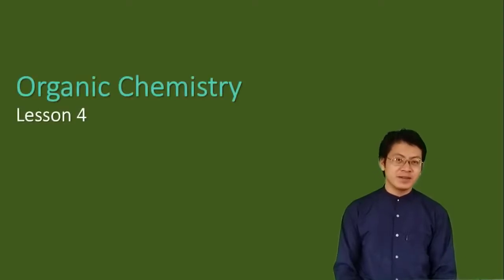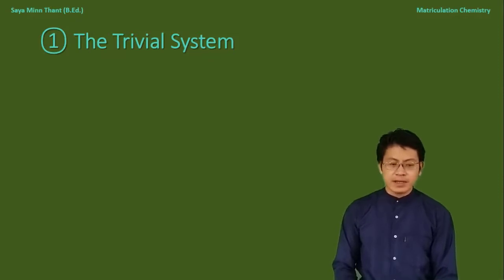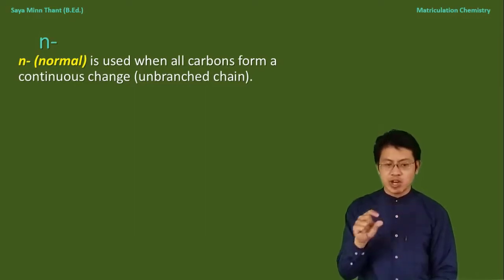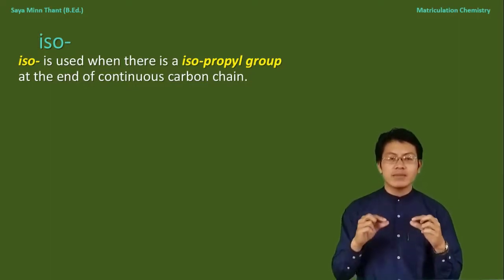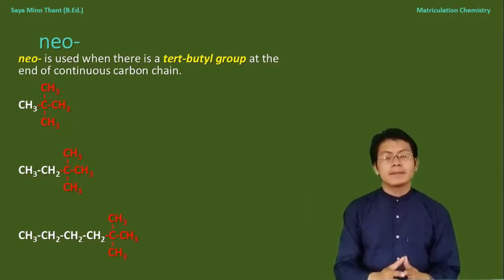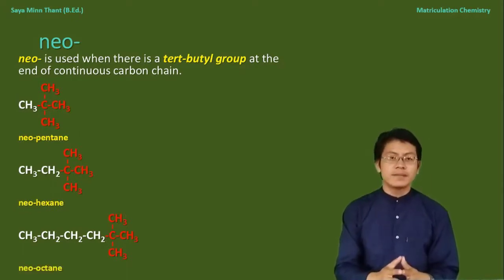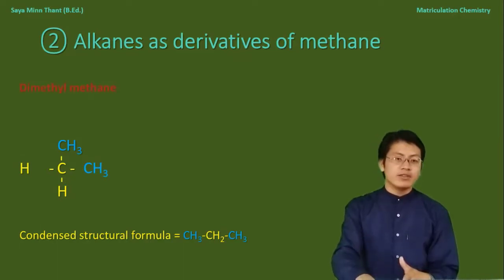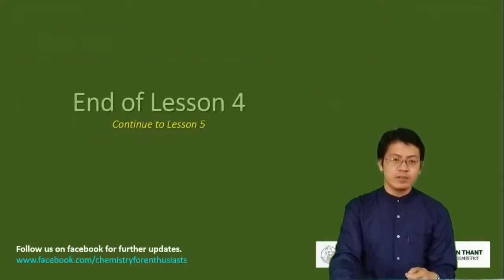Grade 11 Organic Chemistry Lesson 4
In this lesson, you can learn Nomenclature of Alkanes (Part A).

FREELY DOWNLOADALBLE PDFs available HERE:
ORGANIC CHEMISTRY by Saya Minn Thant (Second Edition 2019)